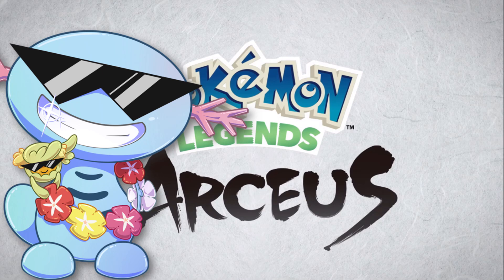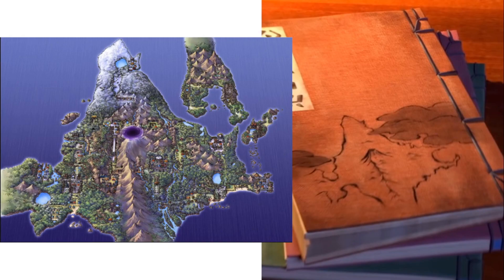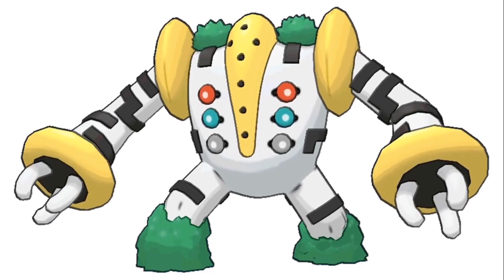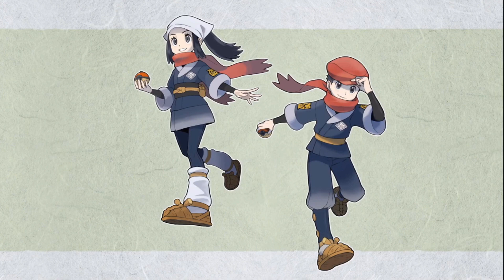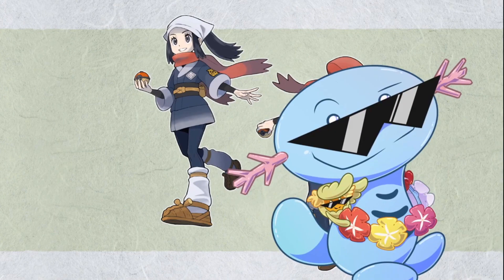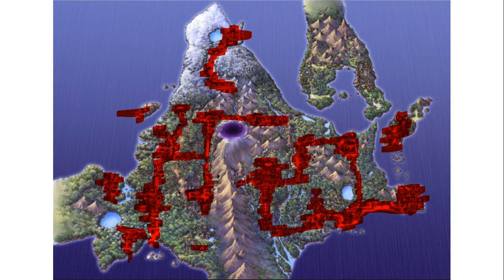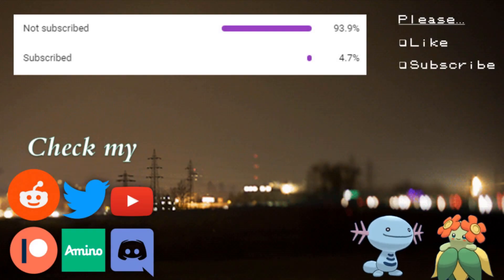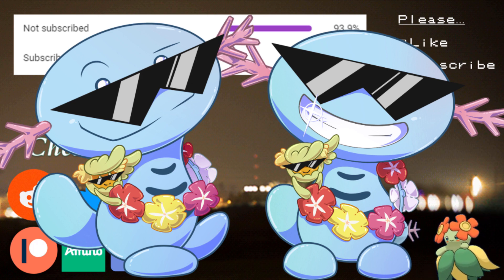Why Is Sinnoh Different? • Pokémon Legends Arceus Theory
In the trailer for Pokémon Legends Arceus they said something that really peeked my interest... Sinnoh won't be how we remember it.

The landscapes and environments of Sinnoh are different during the time period that this games takes place in than they are during diamond and pearl. And it doesn't seem like it'll be that long ago so why and how could this be? Why is the Sinnoh Map different?

As always a special thanks to everyone whose stuff I used,

 Avatar -  ChubbyDiancie on Pokemon Amino

• OFFICAL POKEMON MUSIC – SONIA’s THEME

Video, ArtWork, and GIFs – roughly in order of appearance

 Pokemon Company
 Game Freak
 Shopro
 Nintendo
 4kids